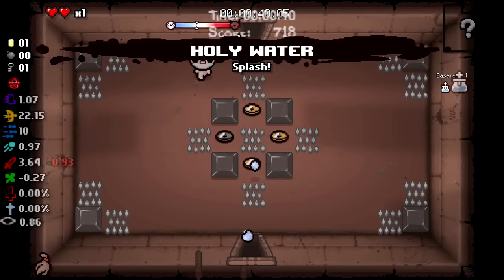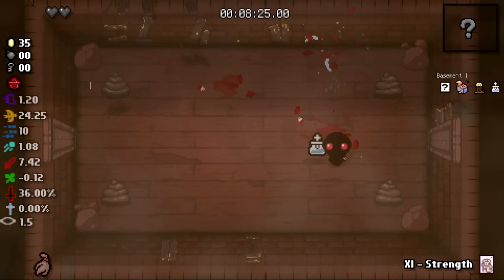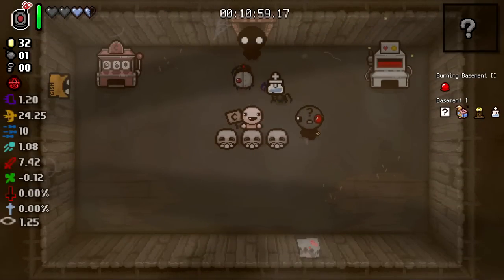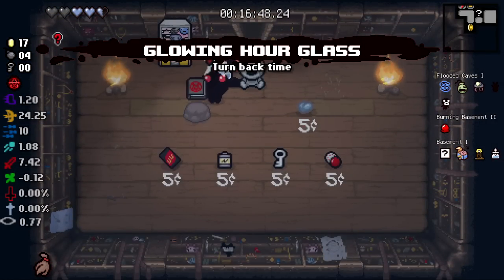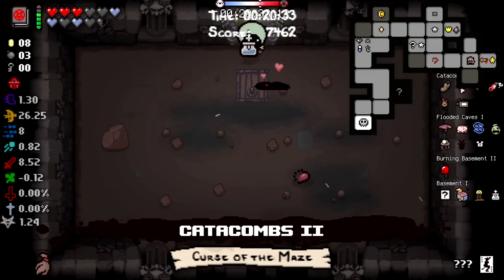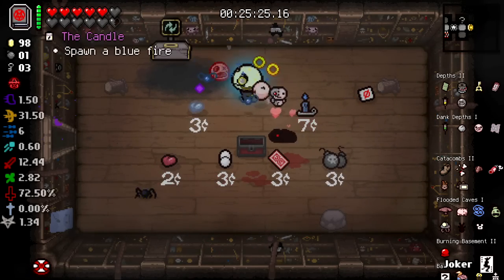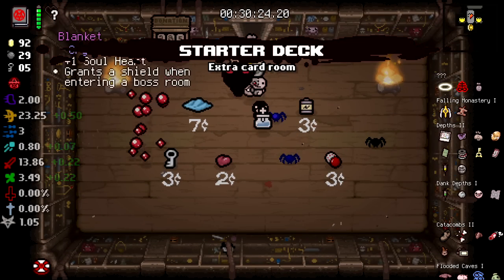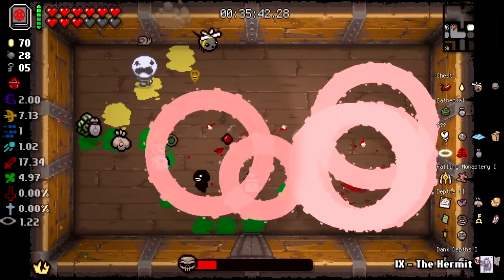TECH X BRIMSTONE! LIL MOLE MOD! | Binding of Isaac: AFTERBIRTH+ Eden Mod Spotlights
Welcome to a brand new evolution of Modded Eden Streaks! We'll be taking a look at new mods on the Isaac workshop in an ever evolving modpack for the Eden Streaks. Join me as we explore all of the great mods on the workshop while continuing our bad 80's song references. Enjoy!

Some other series you may like!

| SOCIAL LINKS |

| PROMOTIONS |

| MUSIC |